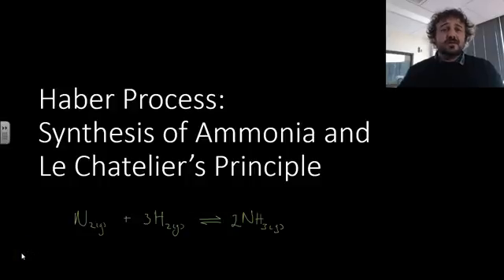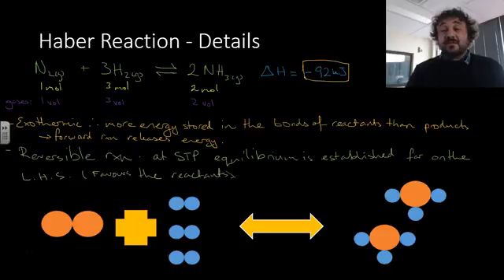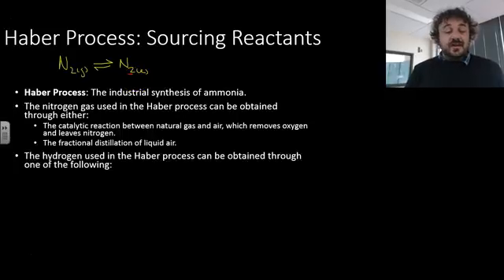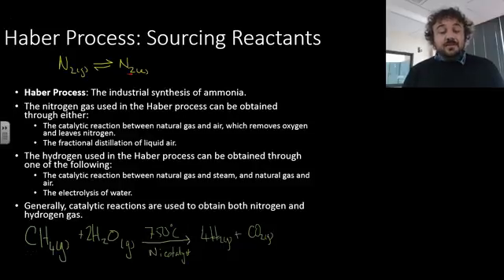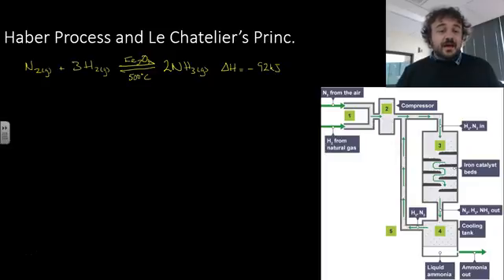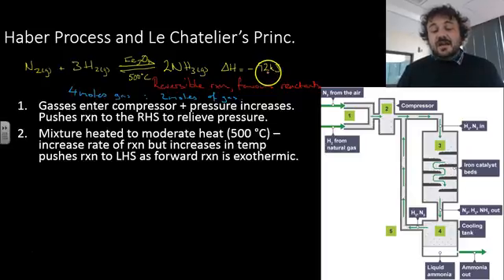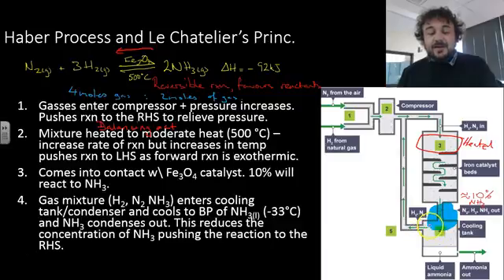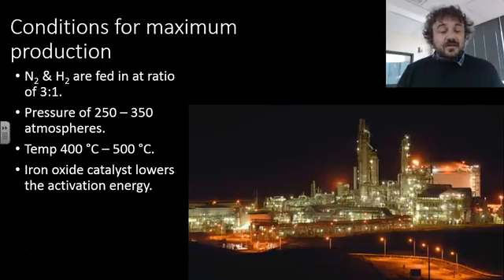Haber Process: Synthesis of ammonia and le Chatelier's Principle